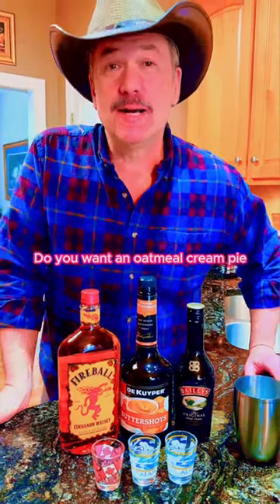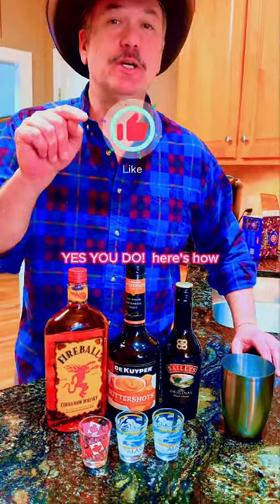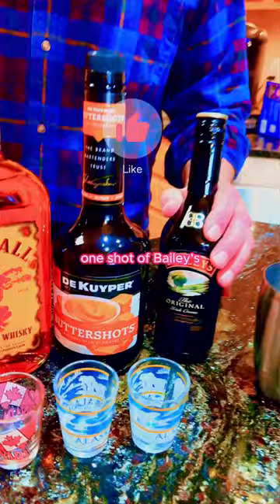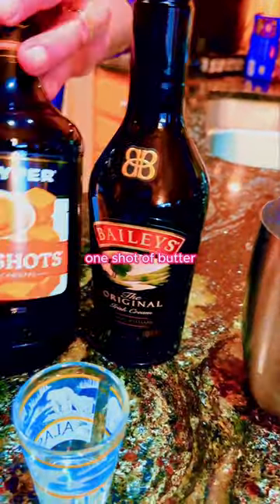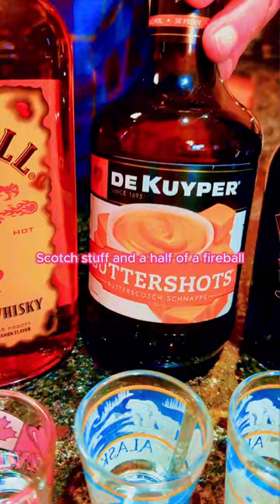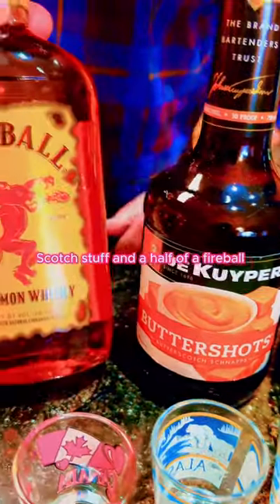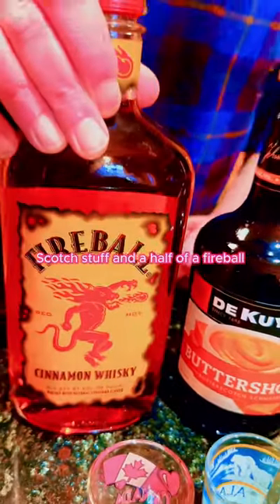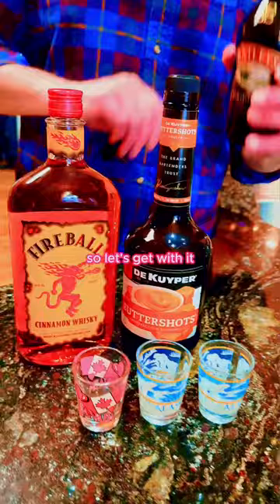Little Debbie Cocktail recipe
How to make an Oatmeal Creme Pie Cocktail. Taste just like a Little Debbie!